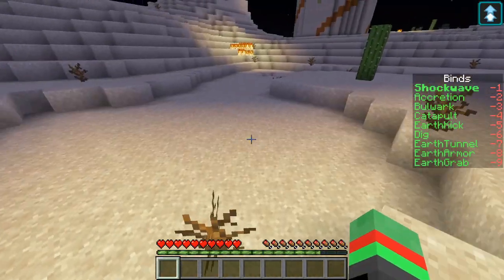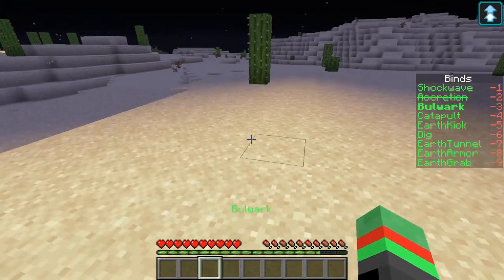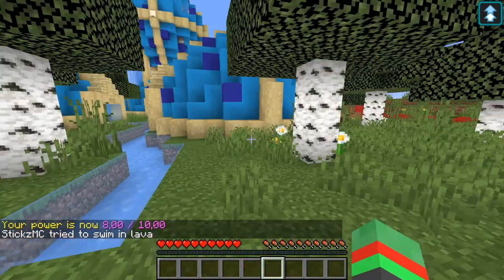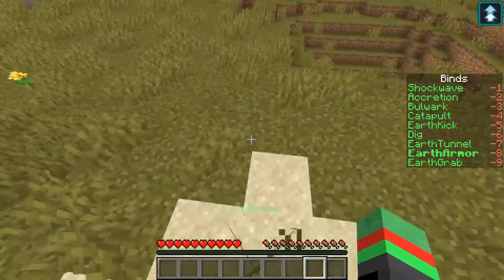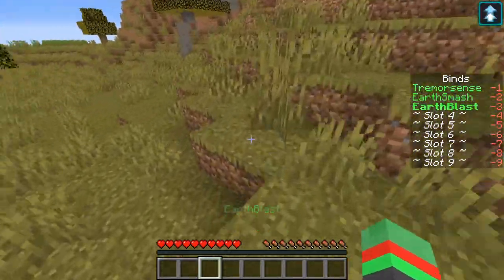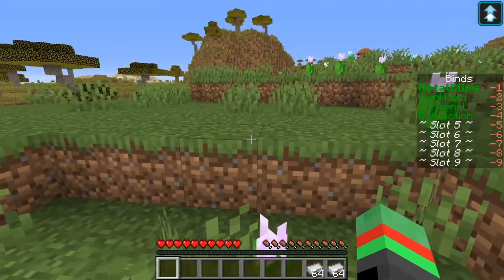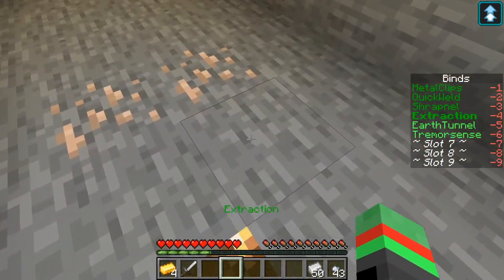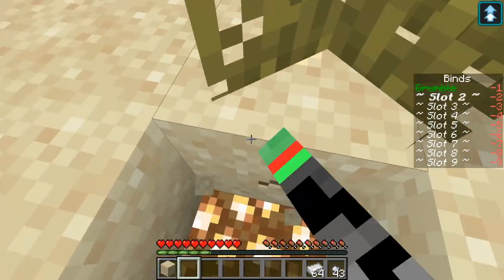How to Earthbend with PROJECT KORRA! | Tutorials by StickzMC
In this video I teach the basics of how to use the earthbending abilities with the projectkorra plugin on servers.

Hope you enjoyed the editing, if you did be sure to let me know.
I am trying to get better at getting my videos to the level they deserve to be so be sure to leave a comment if you have tips and tricks for editing. Be sure to also let me know some more feedback if you have any be sure to comment them down below!